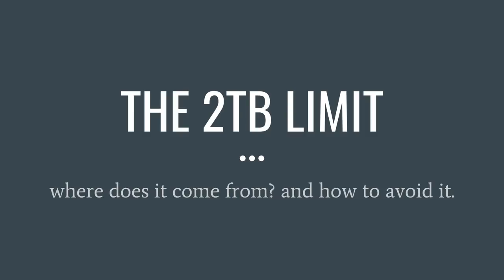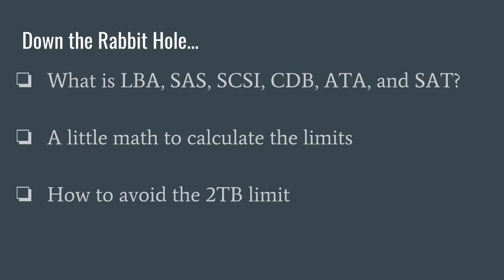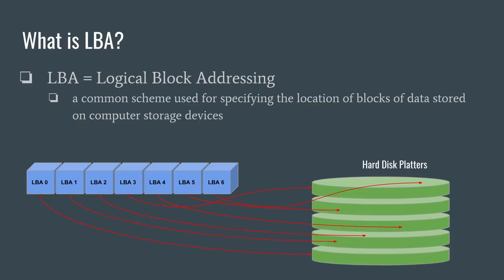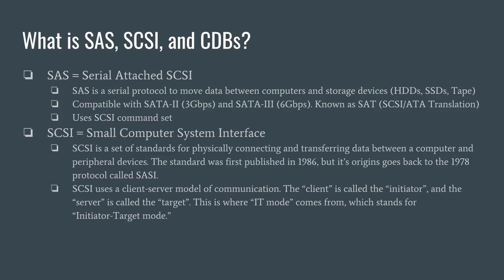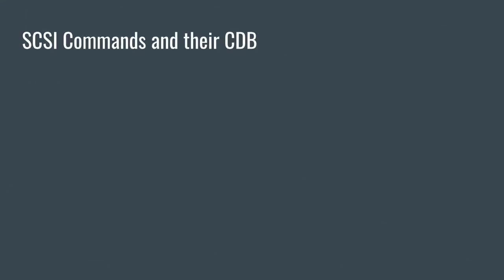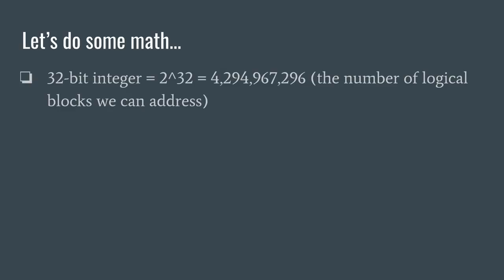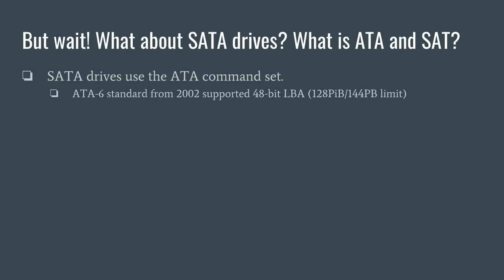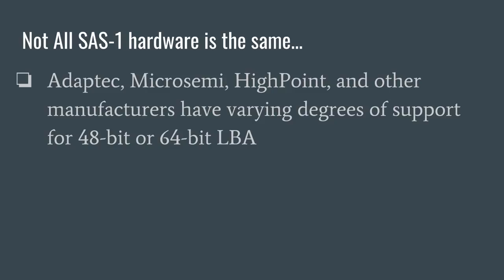The 2TB Limit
This video is about the 2TB limit that some hard drive controllers and SAS components impose on storage drives. I will explain where it comes from, and more importantly, how to avoid it.

For SAS-2 hardware with the latest IT mode firmware applied so that you don't need to worry about the 2TB limit, checkout my eBay store